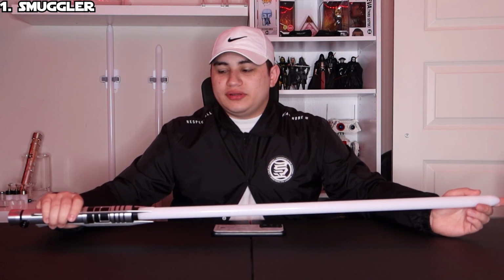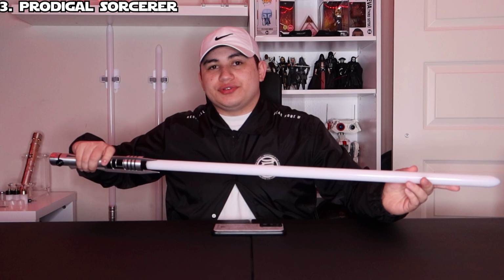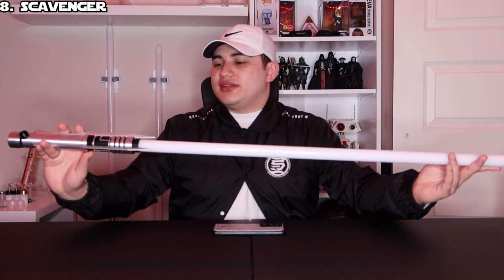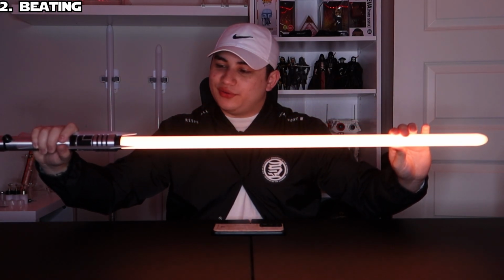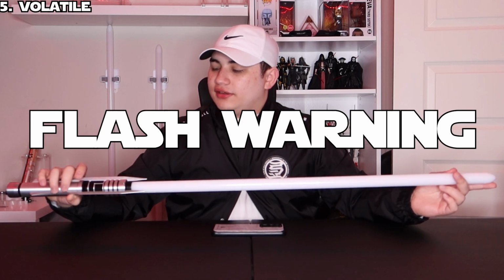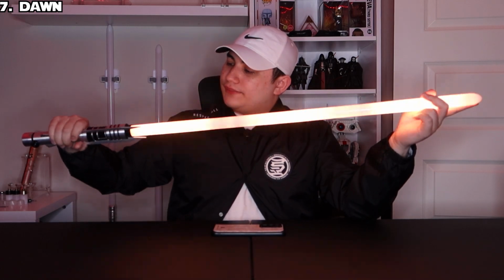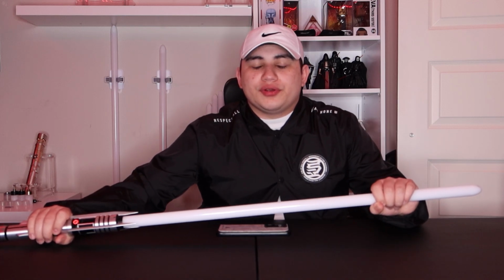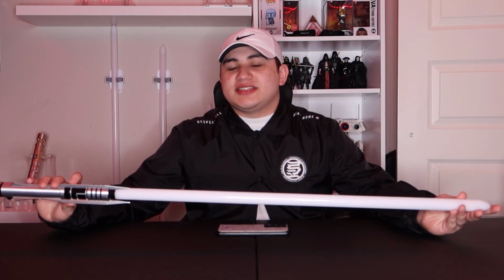Neocore Showcase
This was a viewer requested video! This is the Neocore that is sold on Crimson Dawn's website. This is the same core as in my review on their Vindicator lightsaber, which is why it is also the lightsaber seen in this video. All fonts on this saber are the original fonts that came with it so the fonts you see are the exact same fonts you get as of now unless they add/remove fonts in the future. Not only did I show the fonts, I also showed the ignitions and effects in case anyone else wanted to see anything else on the core. This took a long time to edit and most of it was edited in autopilot so if there is any editing mistakes, oh well... Thanks for reading and watching this and I hope you enjoyed the video!

Timestamps:
0:00 Introduction
1:27 SMUGGLER
2:02 WRAITH
2:35 PRODIGAL SORCERER
2:56 SOLSTICE
3:12 BANSHEE
3:26 CONSULAR
3:43 WANDERER
3:57 SCAVENGER
4:32 HUNTER
4:47 DESTINY
5:06 BALANCED
5:12 BEATING
5:40 SPECTRUM
6:14 PRISM
6:40 VOLATILE
7:06 CRACKED
7:23 DAWN
10:49 KYLO REN
11:05 REY
11:25 DARKSABER
11:45 A CUNNING WARRIOR
12:14 DARTH MAUL
12:34 TARON MALICOS
12:59 BEN SOLO
13:17 REY PALPATINE
13:36 COUNT DOOKU
13:55 OBI-WAN KENOBI
14:11 DARKNESS
14:30 RETURN OF THE JEDI
14:50 CAL KESTIS
15:11 PRINCESS LEIA
15:34 REVAN
16:14 STARKILLER
16:55 ASCENSION
17:17 THE LAST JEDI
17:36 REY SKYWALKER
17:54 FINAL STEPS
18:12 LUKE SKYWALKER
18:30 CODEX OF LIGHT
18:52 CYBER TERROR
19:15 DARK AGES
19:37 HATRED
19:54 IDYLL
20:17 SERENITY
20:35 THE CHAMPION
20:52 THE DARK LORD REVISITED
21:10 THE LEARNER
21:28 THE SECOND
21:48 THE TEACHER
22:04 WHISPERS OF POWER
22:24 SAILOR MOON
22:43 DARTH VADER (CRIMSON DAWN)
23:08 KYLO REN (CRIMSON DAWN)
23:30 MAUL (CRIMSON DAWN)
23:53 CHANCELLOR PALPATINE (CRIMSON DAWN)
24:14 DARKSABER (CRIMSON DAWN)
24:35 LUKE SKYWALKER (CRIMSON DAWN)
24:55 MASTER YODA (CRIMSON DAWN)
25:17 OBI-WAN KENOBI (CRIMSON DAWN)
25:34 AHSOKA TANO (CRIMSON DAWN)
25:54 MACE WINDU (CRIMSON DAWN)
26:14 REY SKYWALKER (CRIMSON DAWN)
26:33 CAL KESTIS (CRIMSON DAWN)